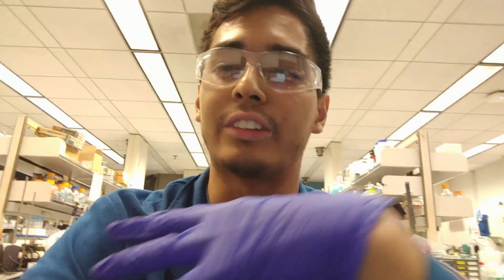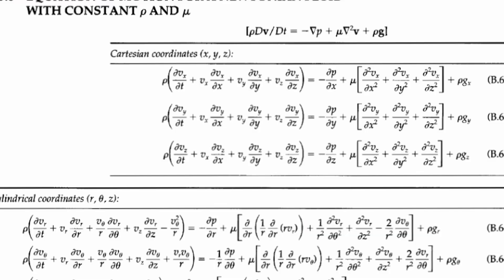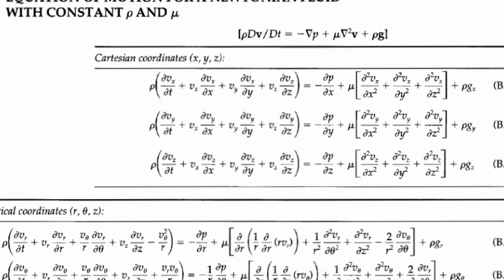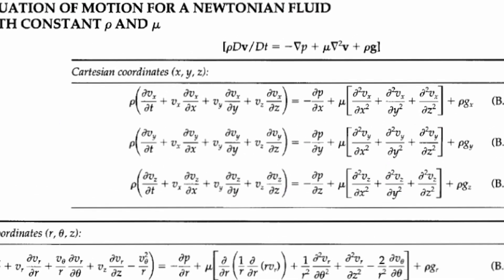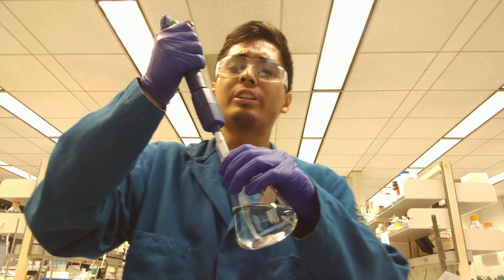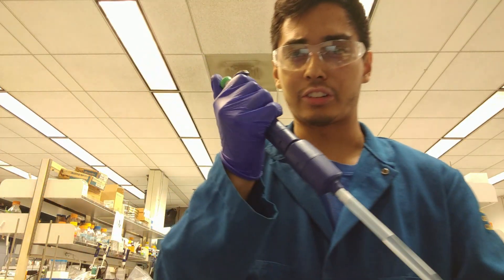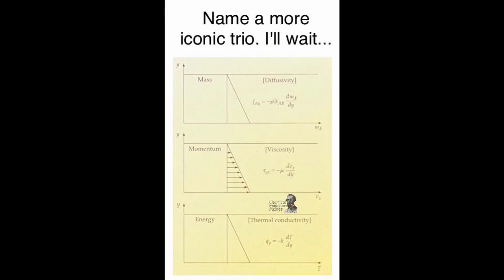1: Why you should take Fluid Mechanics